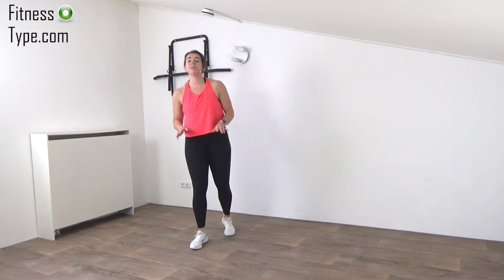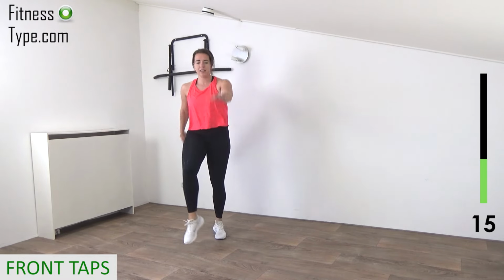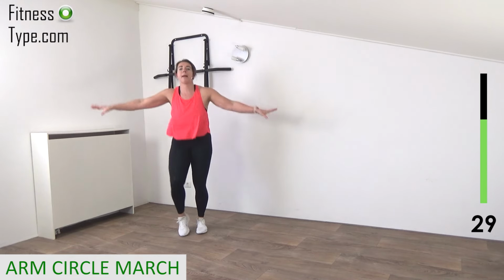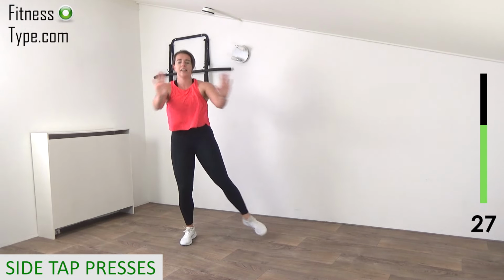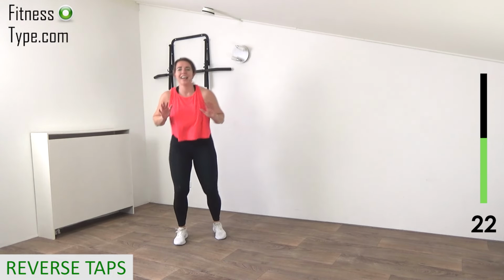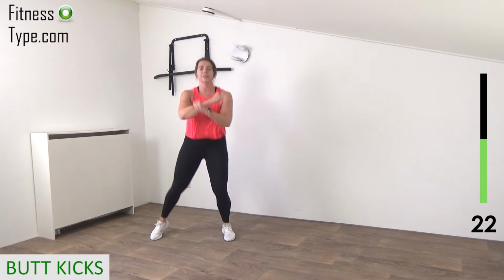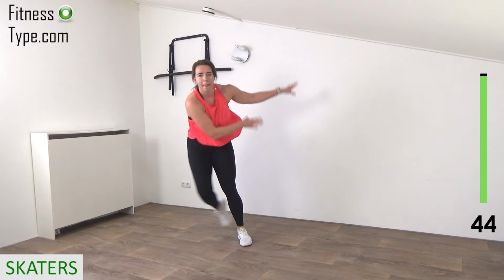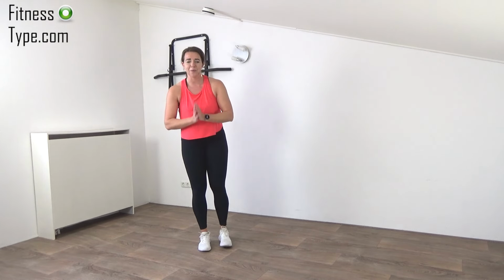25 Minute Cardio Workout - Low Impact Exercises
Join me in this Cardio Workout that consists of Low Impact exercises only. It can be followed along at home and requires little space. The cardio exercises in this workout will help you to work on your cardiovascular condition and your general heart health. If you want to lose weight, this will also help you when combined with a good diet.

This workout includes a warm up and cool down, but also a short water break halfway through the workout.

Marischa